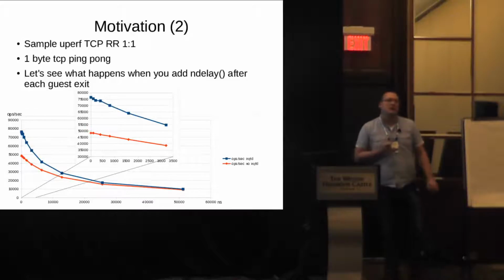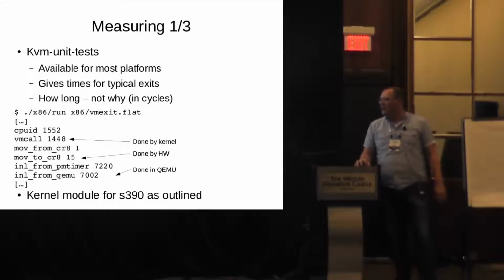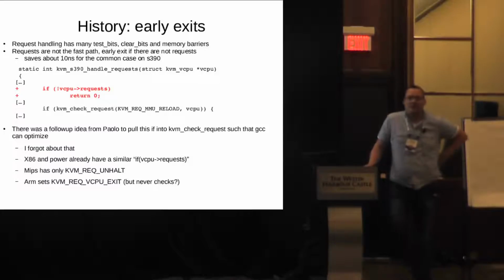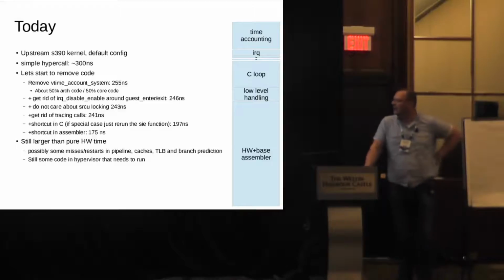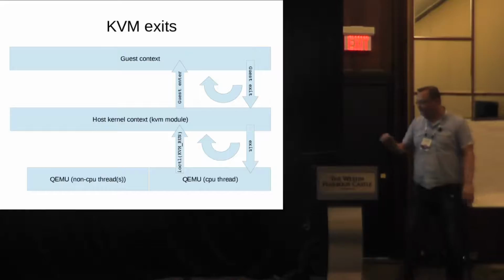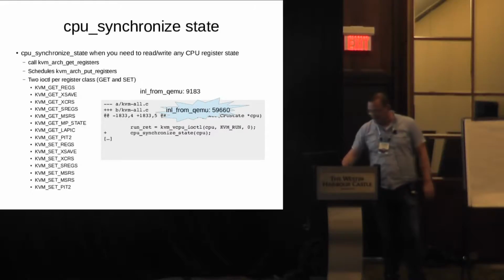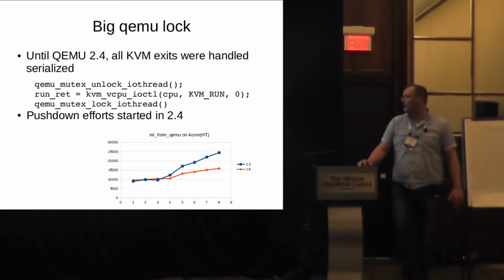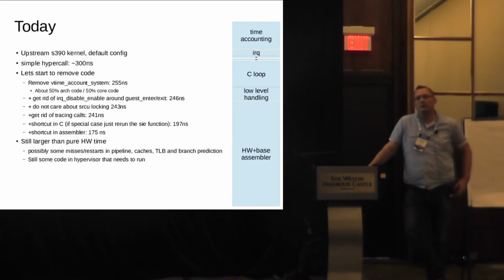[2016] As Time Goes By, Analysing Where We Spend Our Cycles During Exits by Christian Bornträger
KVM exits spend several hundreds or thousands of cycles running hypervisor code. This talk will should where we spend our time, how to analyze that, what has been done and what can still be done to improve things.

Christian Bornträger
Maintainer KVM on z (s390), IBM Germany

Christian Borntraeger is a software engineer at IBM Germany and is the s390 maintainer for KVM and QEMU/KVM